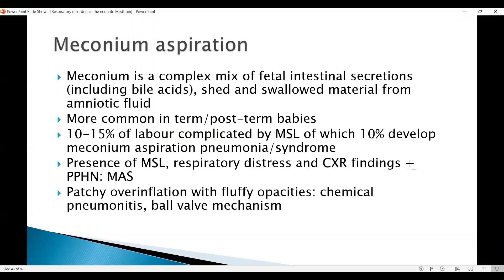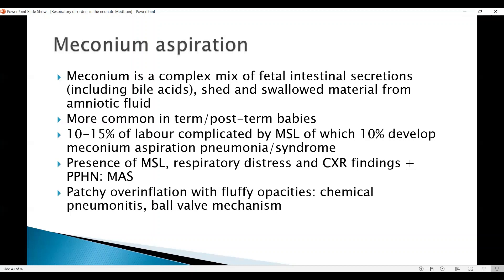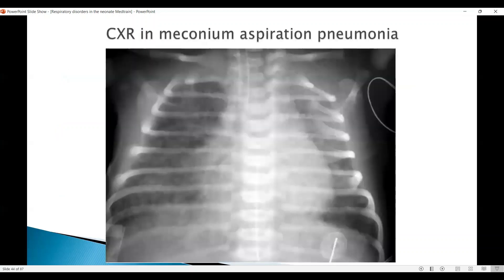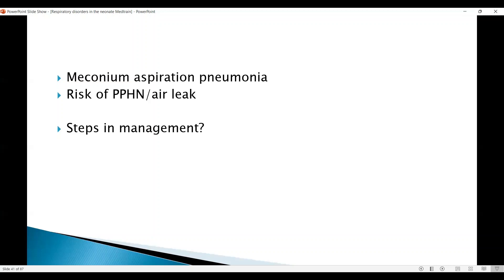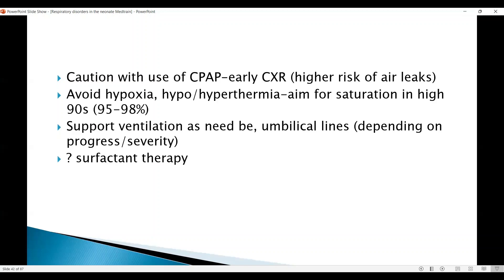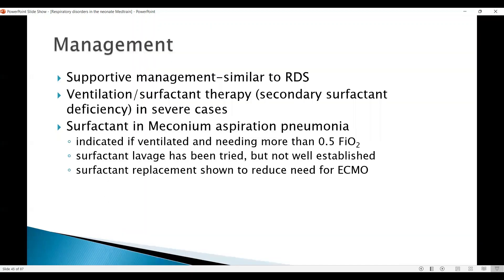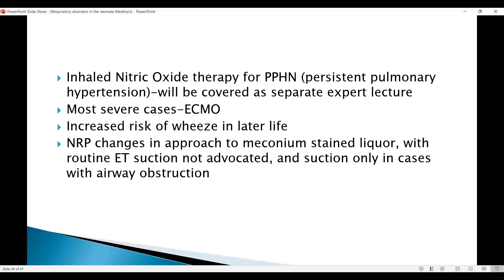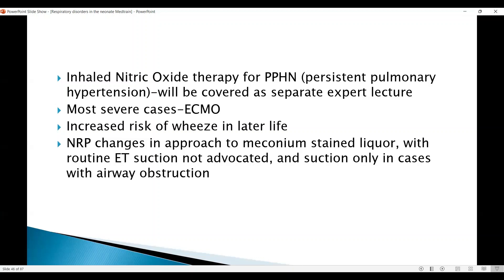Meconium aspiration syndrome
In this short video, I provide a Quick overview of Meconium aspiration syndrome.